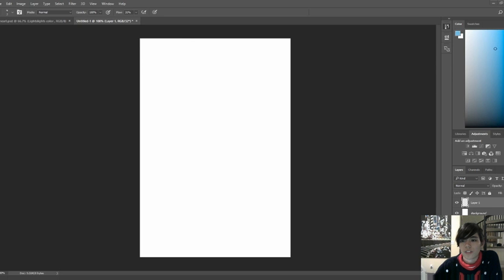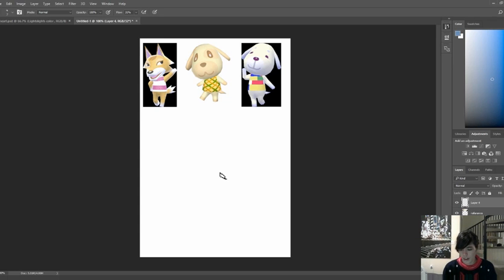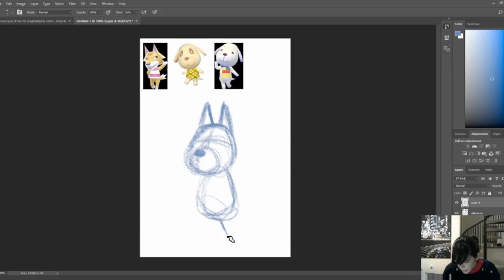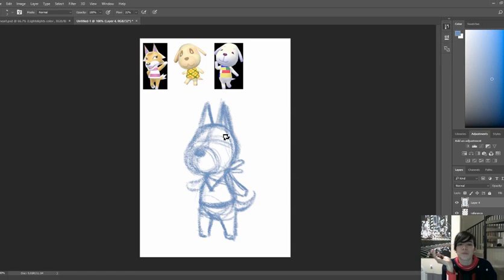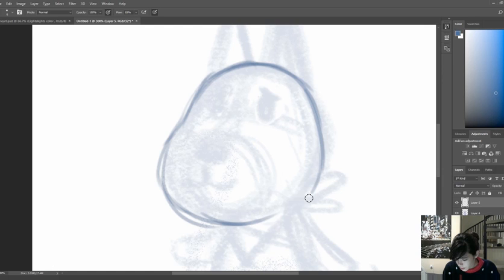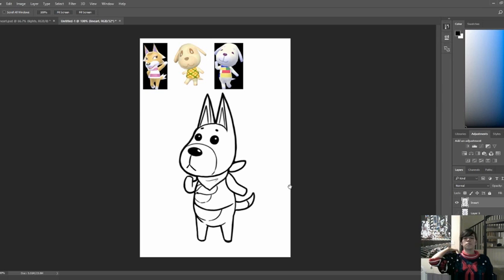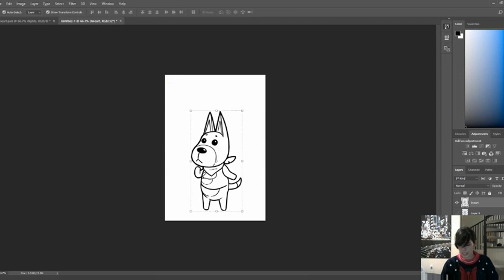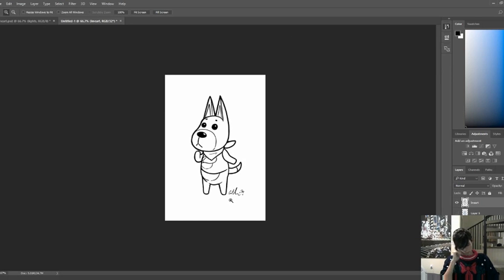Drawing My Dog as an Animal Crossing Character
This is a sort of request, sort of tutorial, sort of speed-draw, mostly iffy quality. Enjoy.